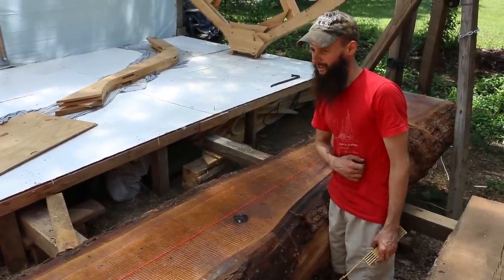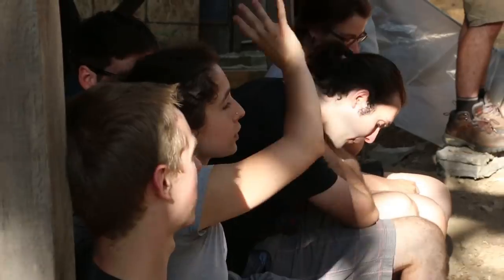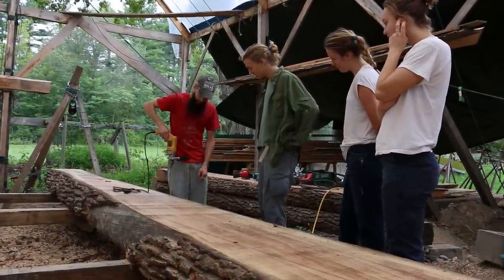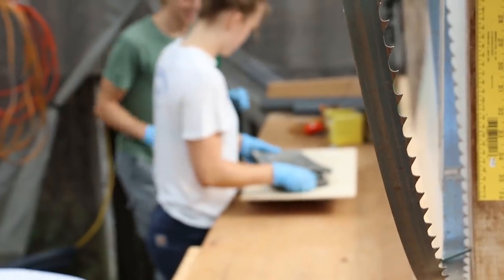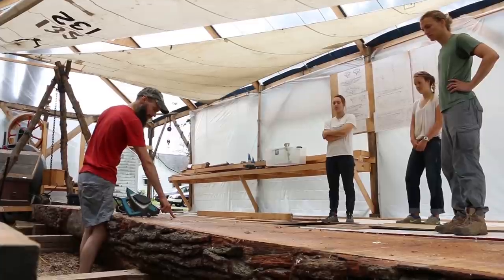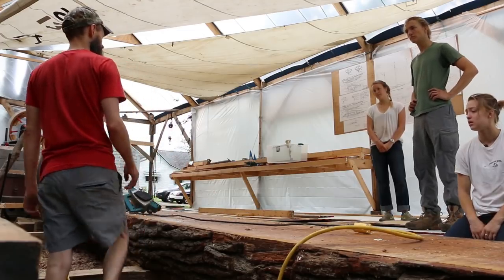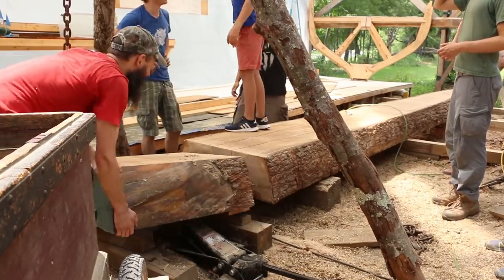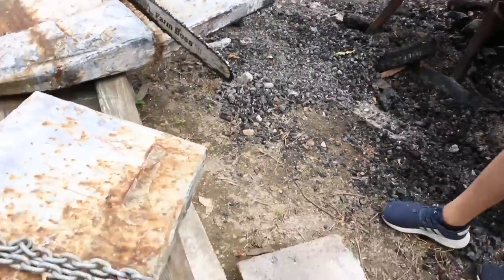Acorn to Arabella - Journey of a Wooden Boat - Episode 17a: Shaping the keel timber (Part 1)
The keel timber is ready to be shaped.  As it was such a big moment for us having everyone help bring it into the boathouse, we wanted to keep sharing that feeling and have everyone here for another open house while we did the preliminary cuts.  We also got help from many people after the party.  Thank you to everyone that has helped so far.
This is only part one of this video.  Due to work, production of the videos has slowed a little.